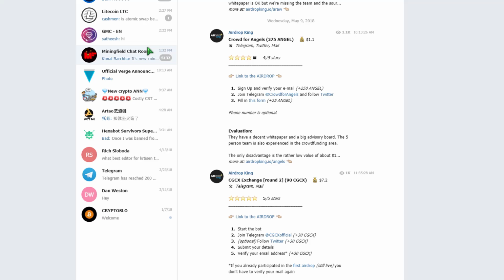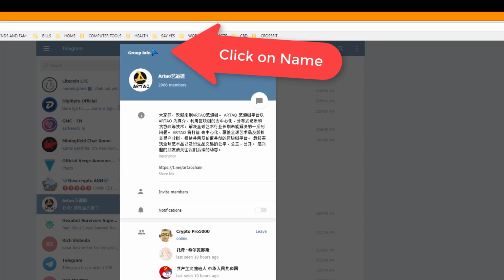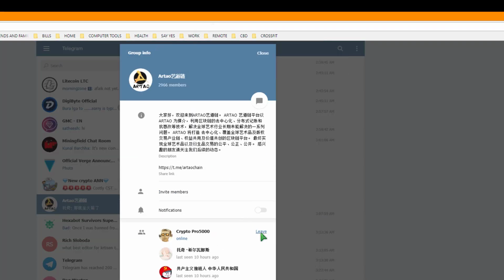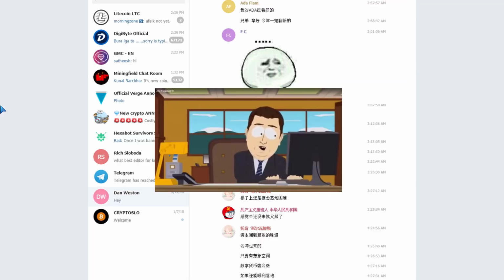How to Leave a Telegram Channel or Group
In this video I will show you how to leave a Telegram Channel.   A common thing is to get spam added to a channel and you want to leave.  This video will show you how to leave easily.